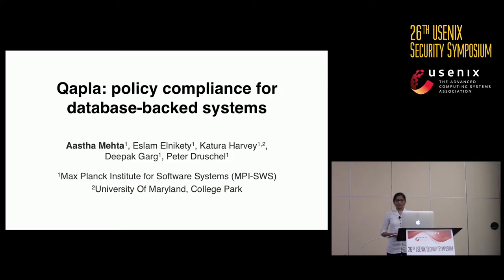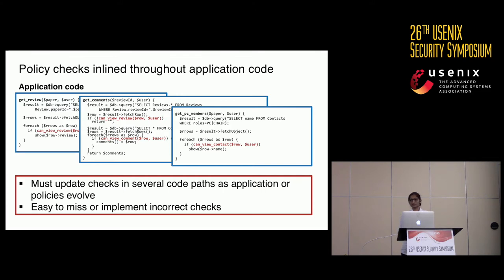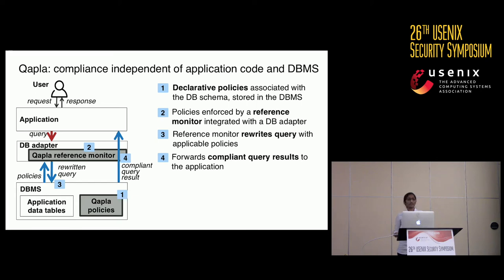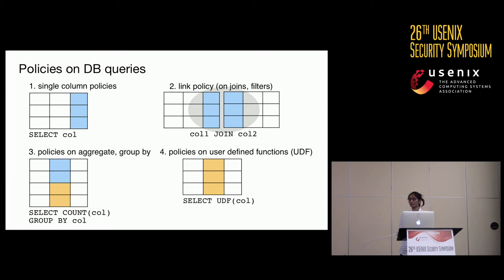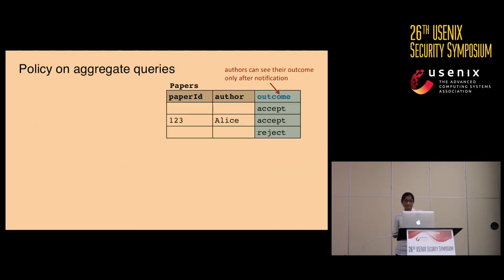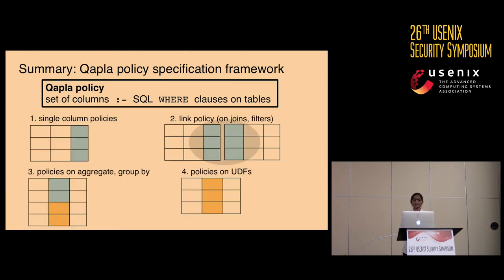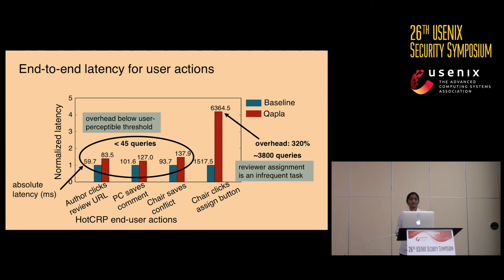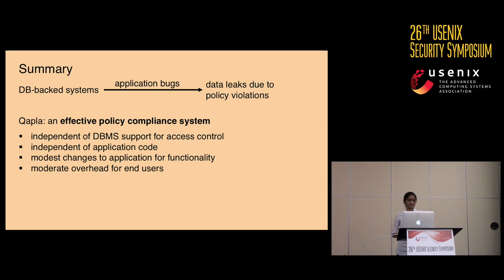USENIX Security '17 - Qapla: Policy compliance for database-backed systems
Aastha Mehta and Eslam Elnikety, Max Planck Institute for Software Systems (MPI-SWS); Katura Harvey, University of Maryland, College Park and Max Planck Institute for Software Systems (MPI-SWS); Deepak Garg and Peter Druschel, Max Planck Institute for Software Systems (MPI-SWS)

Many database-backed systems store confidential data that is accessed on behalf of users with different privileges. Policies governing access are often fine-grained, being specific to users, time, accessed columns and rows, values in the database (e.g., user roles), and operators used in queries (e.g., aggregators, group by, and join). Today, applications are often relied upon to issue policy compliant queries or filter the results of non-compliant queries, which is vulnerable to application errors. Qapla provides an alternate approach to policy enforcement that neither depends on application correctness, nor on specialized database support. In Qapla, policies are specific to rows and columns and may additionally refer to the querier’s identity and time, are specified in SQL, and stored in the database itself. We prototype Qapla in a database adapter, and evaluate it by enforcing applicable policies in the HotCRP conference management system and a system for managing academic job applications.